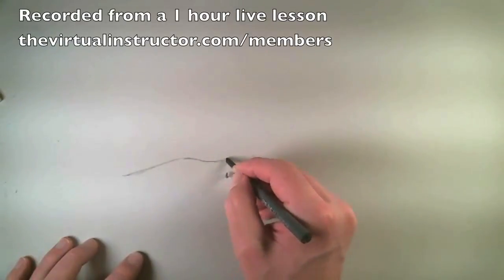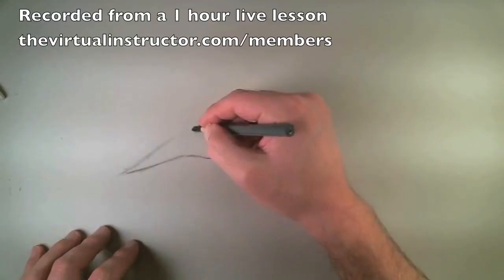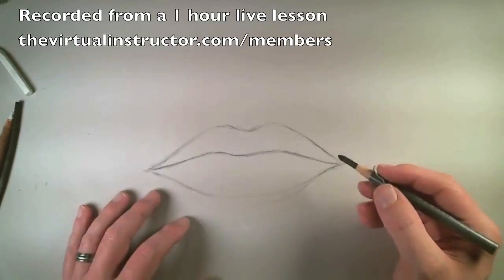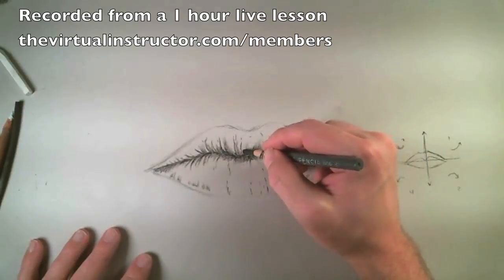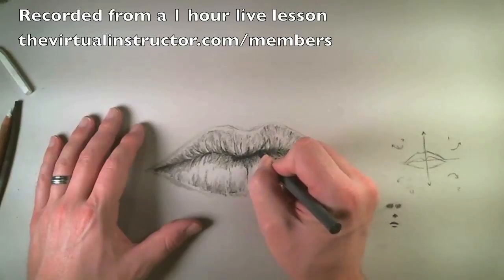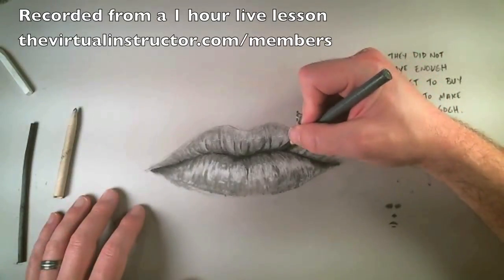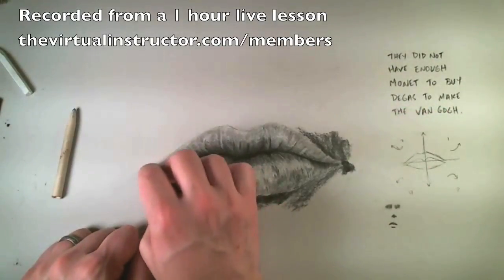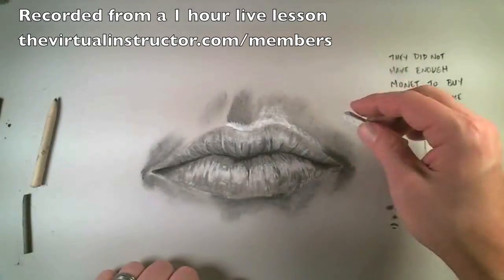How to Draw a Realistic Mouth with Charcoal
for more on Live Lessons.  Learn how to draw realistic mouths in this video taken from excerpts of a live 1 hour tutorial.  In this video, black and white vine and compressed charcoal is used on gray paper to create the drawing.